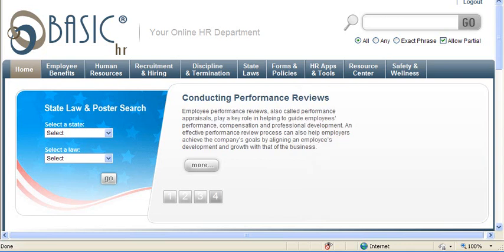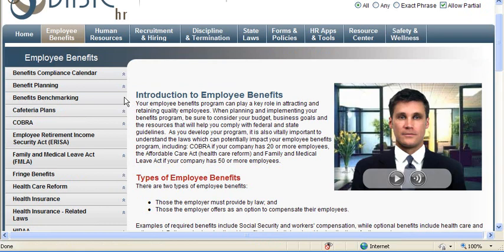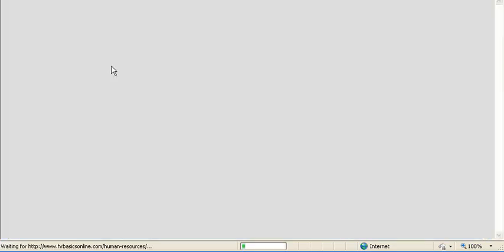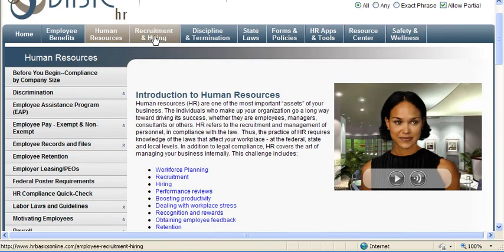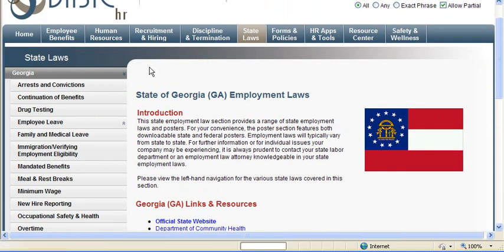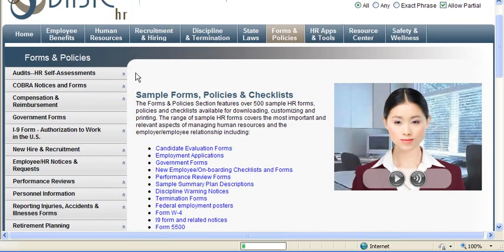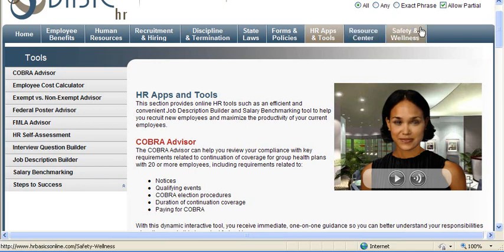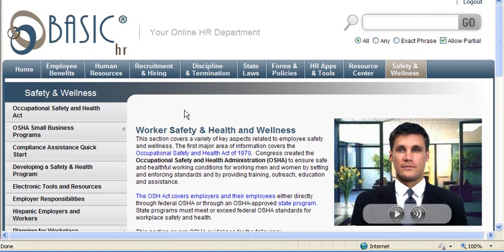BASIC hr Aug 2012